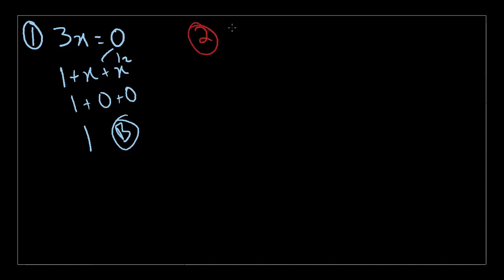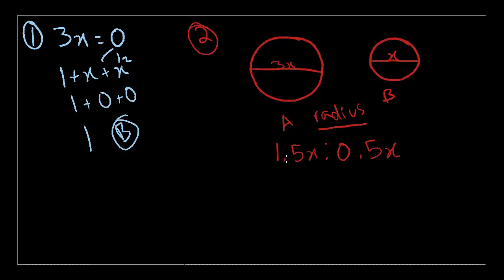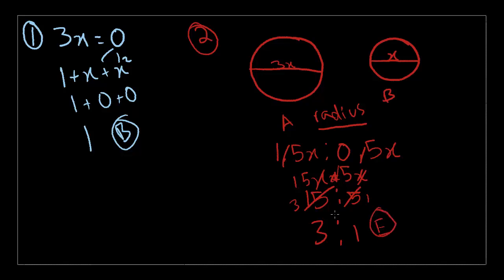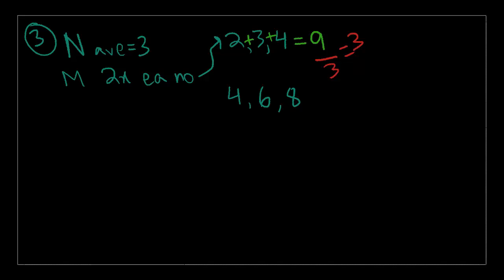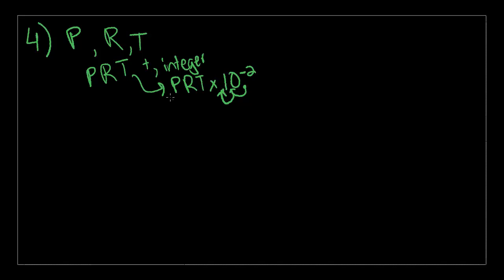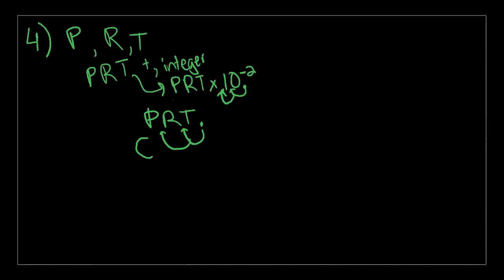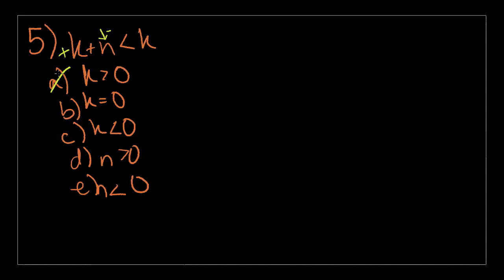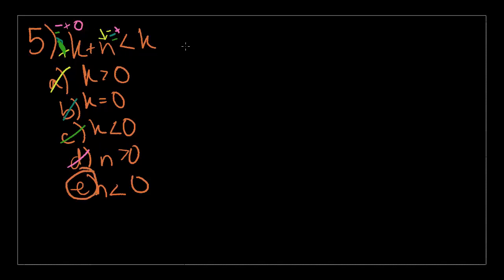SAT Math, Test 2, Section 5, Numbers 1-5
This one was so much work to edit, I made soooo many mistakes...

Hello everyone! I am Mr Teacher with my video guide on SAT Math. We will be going through the practice tests in the Collegeboard SAT Study Guide, 2nd Edition. This video we will start on Test 2, Math Section 5, up to Number 5. I hope this helps you with your SAT prep. I will post the next video as soon as possible. Good luck!

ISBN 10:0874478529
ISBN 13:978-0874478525